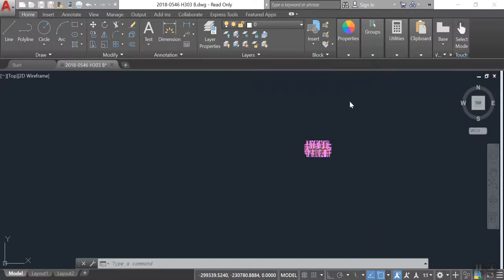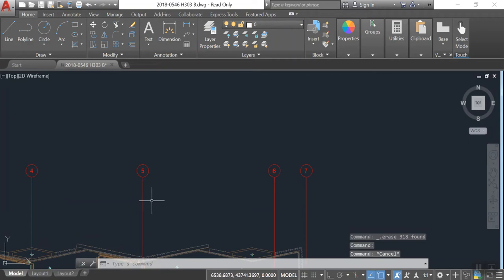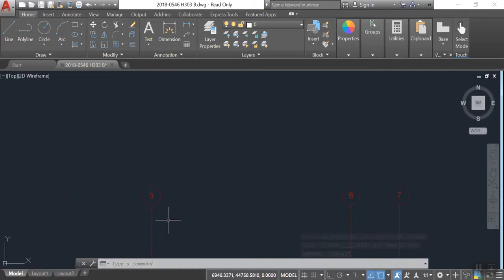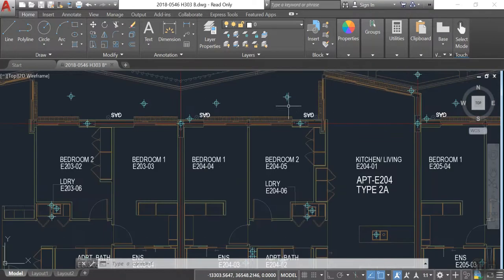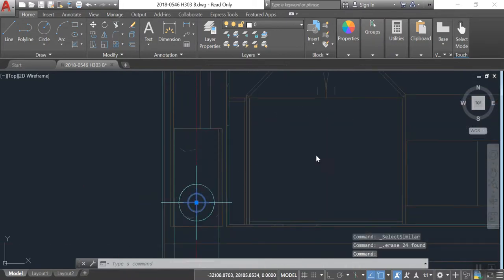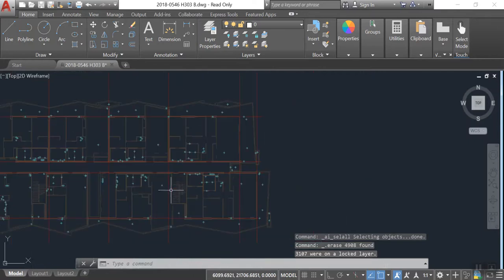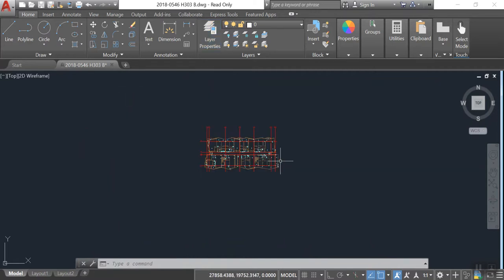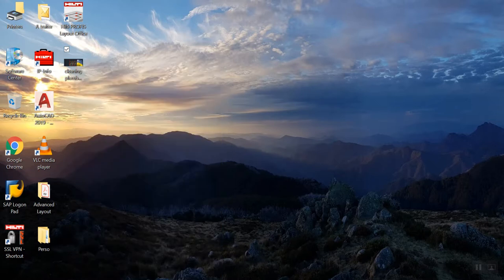Cleaning AutoCAD file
AutoCAD .DWG cleaning for Hilti PLC tablet In this video we show the basics of CAD Cleaning or optimization for the HLC software.